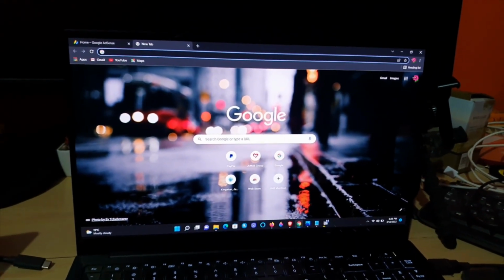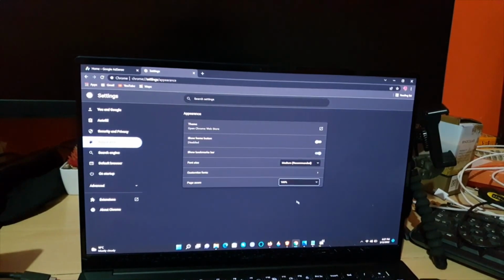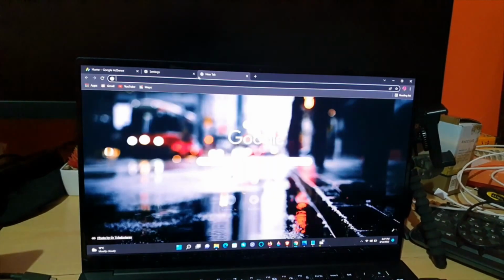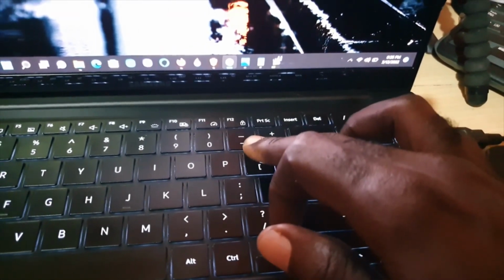Chrome how to Zoom In and Out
Chrome how to Zoom In and Out easily. Learn how to Zoom with the click of a Button on Google Chrome.